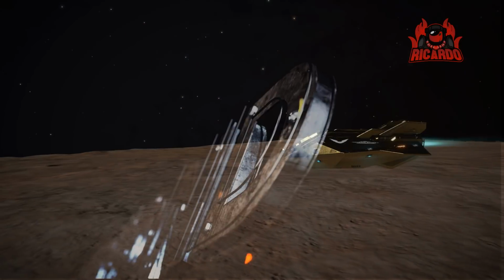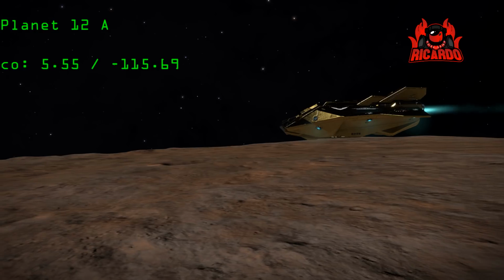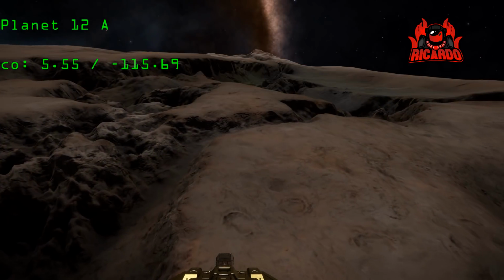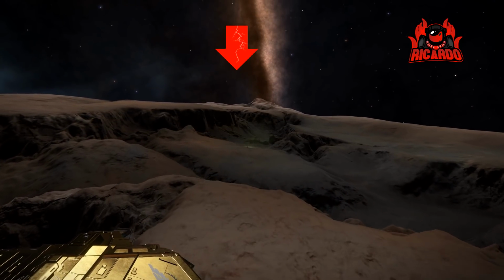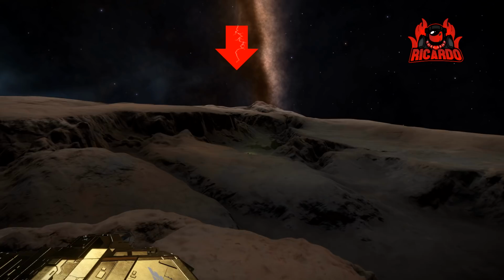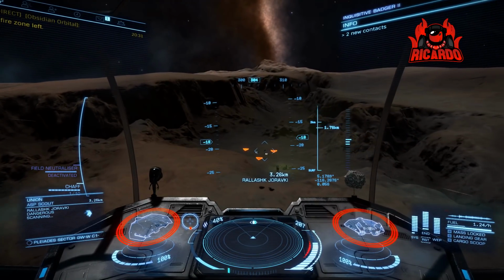Elite Dangerous: The Thargoids Are Coming!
Elite Dangerous The Man From Aegis Dominic's Corner
Aegis Weapon research found by the Thargoids and their response was swift .

Pleiades Sector GW C1-15
PLANET 12A
CO
5.55 / -115
Aegis is a multinational research initiative that was founded jointly by scientists from the Federation, Empire, and Alliance. The organization's goal is to pool the three superpowers' scientific expertise to gather further intelligence on the Thargoids and coordinate all future research.[1]

Aegis is represented by four minor factions: Aegis Research, Aegis Core, Aegis Acropolis, and Aegis Vanguard. Aegis Research's headquarters is Donar's Oak in Pleiades Sector IR-W d1-55; Aegis Core is based out of Dantec Enterprise in the Socho system; Aegis Acropolis controls the Megaship Acropolis; and Aegis Vanguard controls the Megaship Vanguard

Elite: Dangerous or Elite 4 is a space adventure, trading, and combat simulation video game developed and published by Frontier Developments played on PC, Mac and Xbox one and is the fourth release in the Elite video game series Piloting a spaceship, the player explores a realistic 1:1 scale open world galaxy based on the real Milky Way, with the gameplay being open-ended. The game is the first in the series to attempt to feature massively multiplayer gameplay, with players' actions affecting the narrative story of the game's persistent universe, while also retaining single player options. It is the sequel to Frontier: First Encounters, the third game in the Elite series, released in 1995. Re-conceptualized by David Braben. Starting a few years back as the Elite dangerous Kickstarter campaign a strong community has now grown around the Elite universe. elite dangerous thargoids sci-fi preview 2.4.
check out the hotfixes that predate